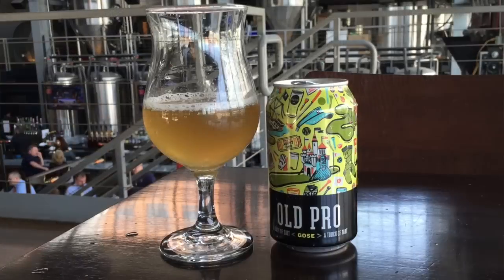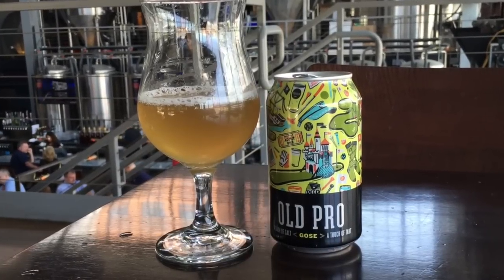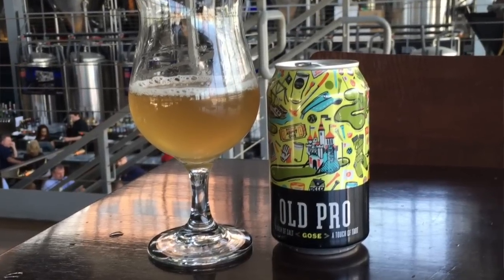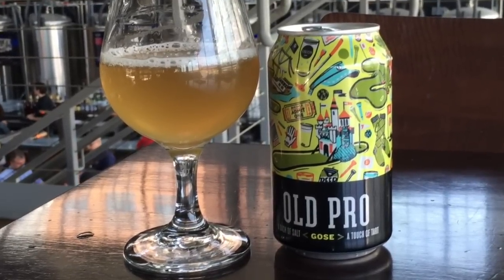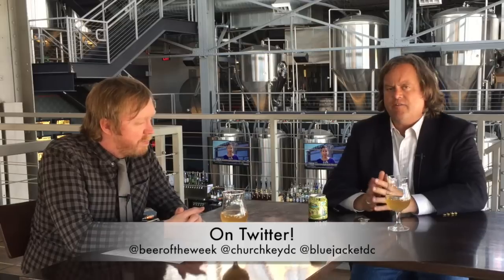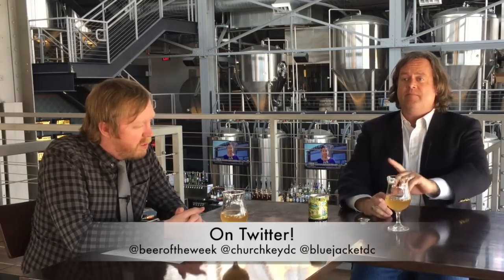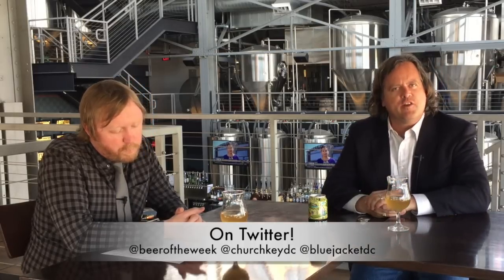WTOP's Beer of the Week (Jun13th): Union Old Pro Gose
WASHINGTON — Grab a bib. And some butter.

WTOP’s Brennan Haselton is joined by Neighborhood Restaurant Group Beer Director and James Beard Award nominee Greg Engert to talk about Union Old Pro Gose for the latest edition of WTOP’s Beer of the Week.